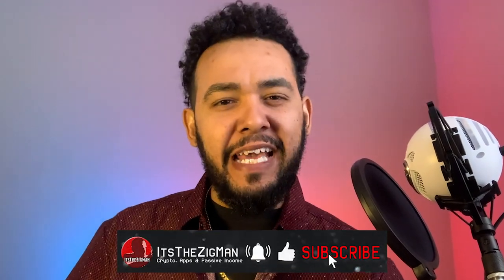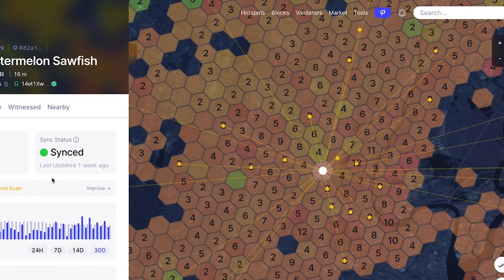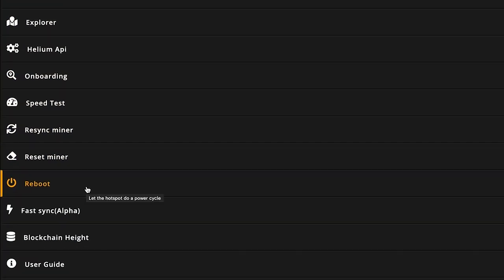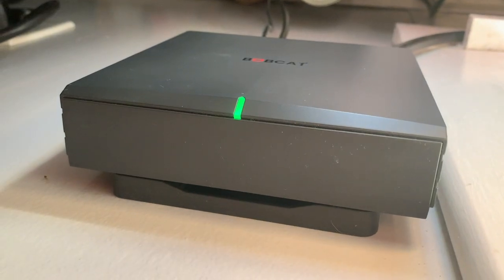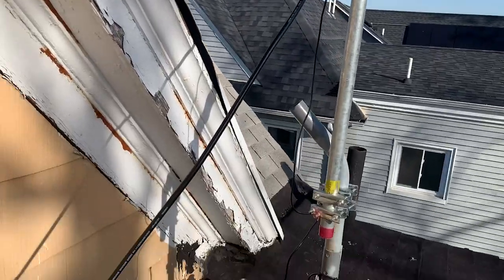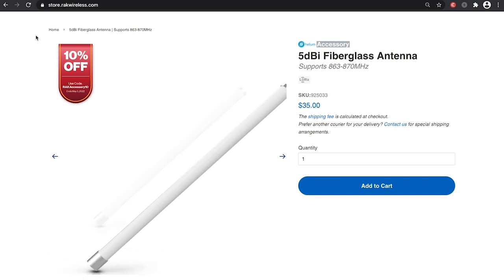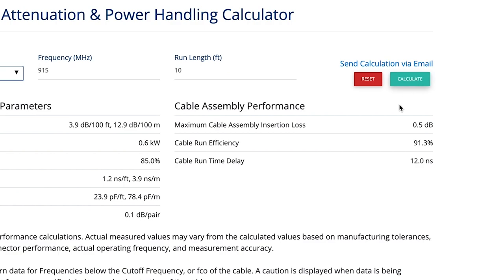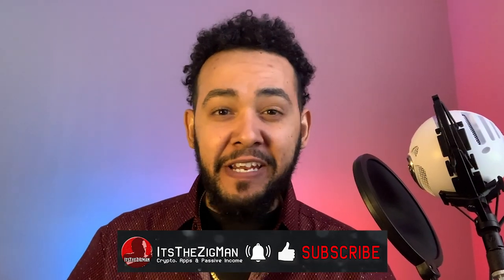Helium Mining Tips | 10 Ways To Earn More Rewards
ItsTheZigMan and in today's video I will be discussing ways to earn better Helium rewards.

Video Disclosure*
*This video is not sponsored, I use an affiliate link which means that if you visit this website or application through my referral link I will receive a commission of some sort which helps me to keep this channel up and running.